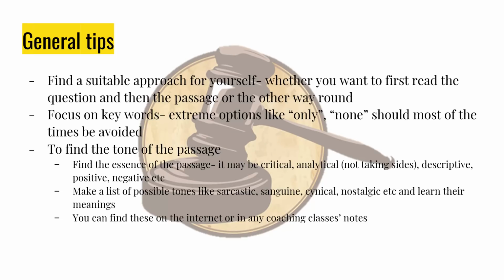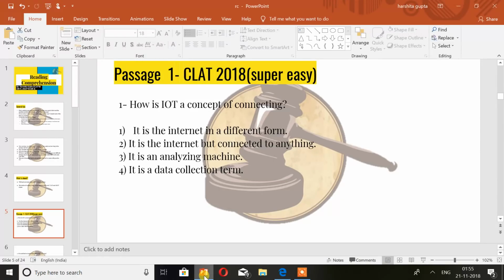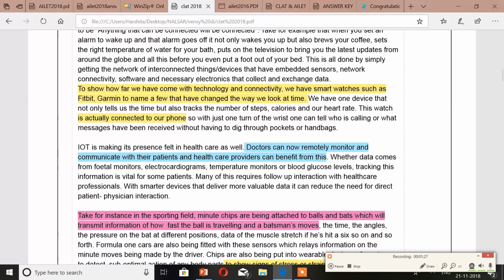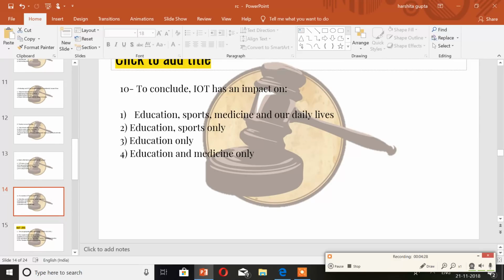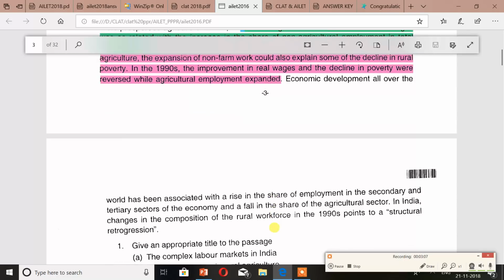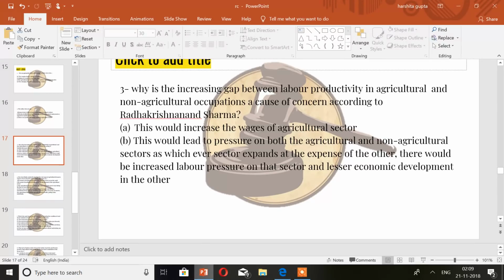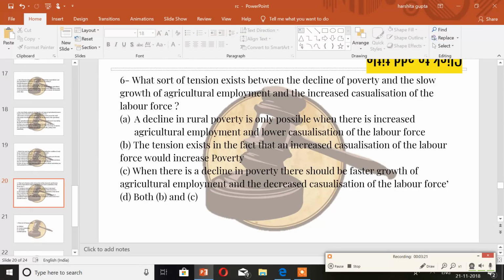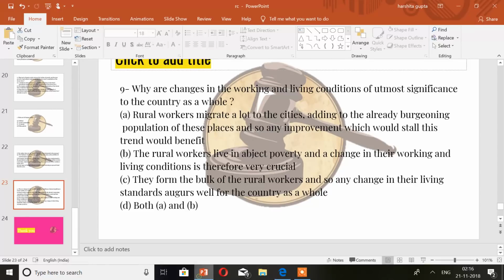Attempt Reading Comprehension Passages in CLAT | AIR 11 Harshita Gupta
Reading Comprehension passages pose one of the biggest hurdles in CLAT and AILET English. How do you prepare to ace them? We have Harshita Gupta, a student of Law School 101, who aced the law entrances in 2018 with an AIR 2 in AILET and AIR 11 in CLAT. Thank her for her efforts in making this elaborate video!